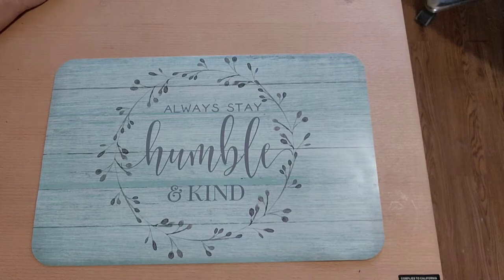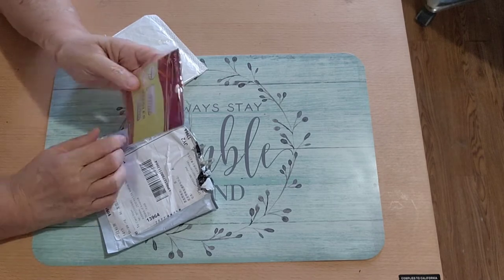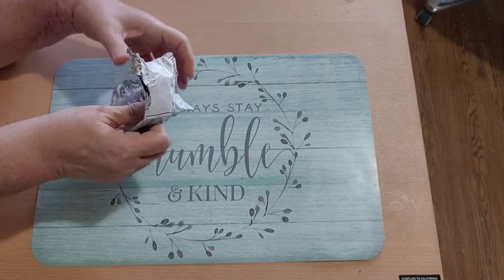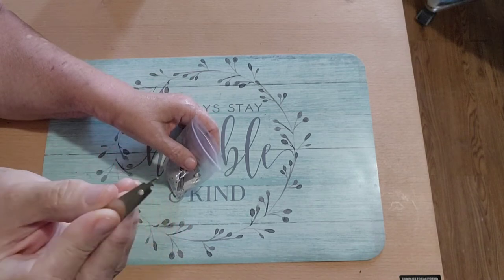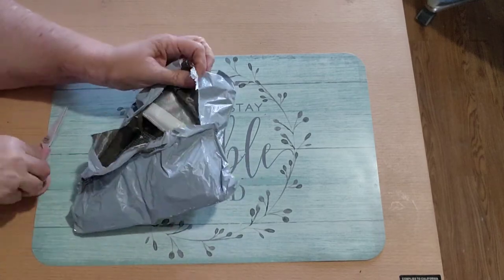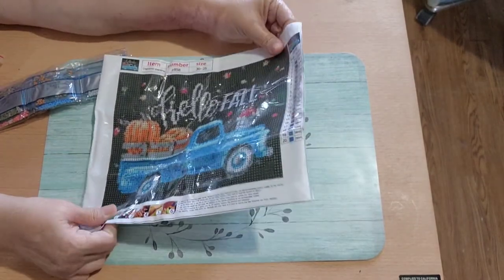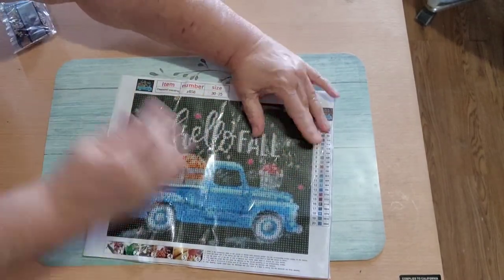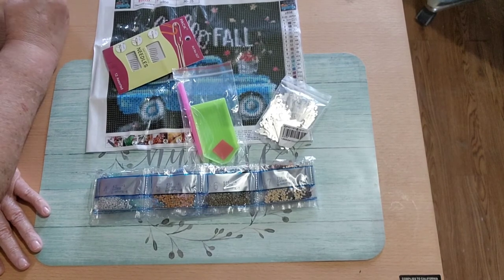September 7, 2022 Unboxing Walmart Diamond Painting, AliExpress Needles and Needle Threaders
Unboxing of Walmart diamond painting and AliExpress packages.

Walmart - Eleanos Fall Truck diamond painting.

YILIBX 10×12 inches Diamond Painting Kits Red Pumpkin Truck Full Drill Diamond Painting by Numbers Diamond Art Kit for Decor,Hello Fall

Blind Needle.  I really like now that I have tried them! They work nicely!
US $3.28  30%OFF | KAOBUY 12/24Pcs Blind Needle Elderly Needle-side Hole Hand Household Sewing Stainless Steel Needless Threading Apparel Sewing

Needle Threader: The metal is thinner than the one that came in my kit... I have yet to use them.
US $3.77  53%OFF | Needle Threader Hook Sewing Steel Tool Threadershand Stainless Large Eye Accessories Threading

I can be reached through mail @

Diamond Painting Effect with Cori
 C/O  Boyer Farms